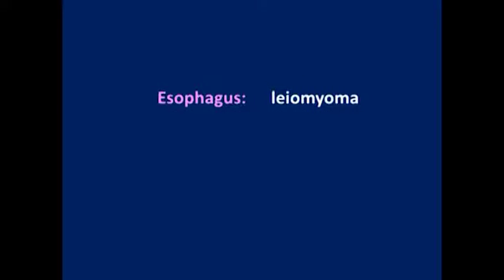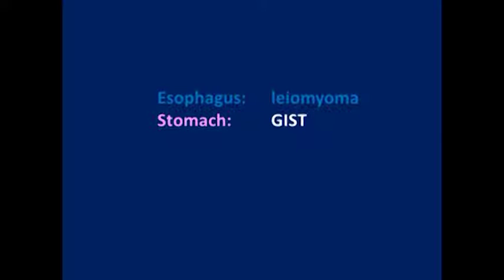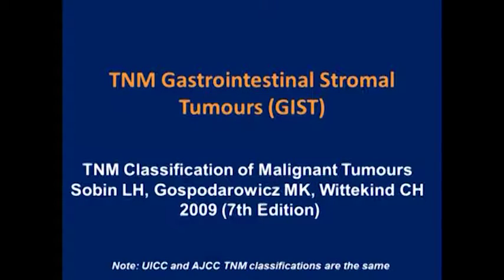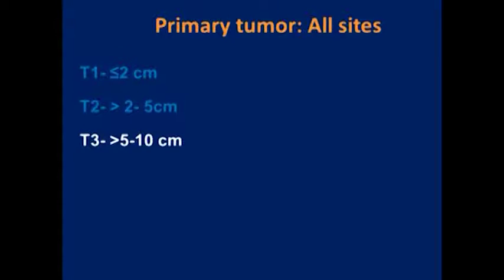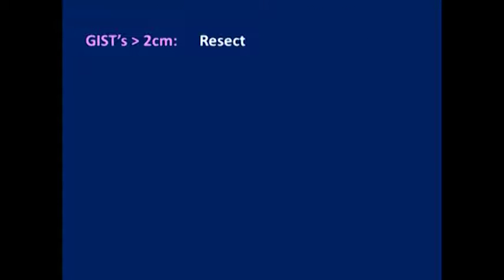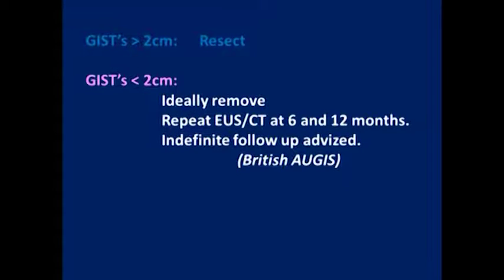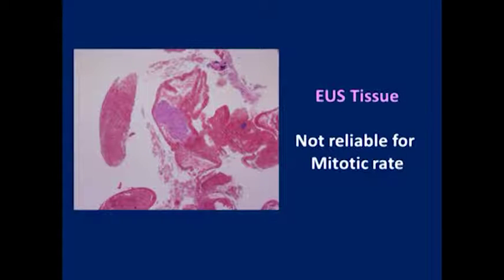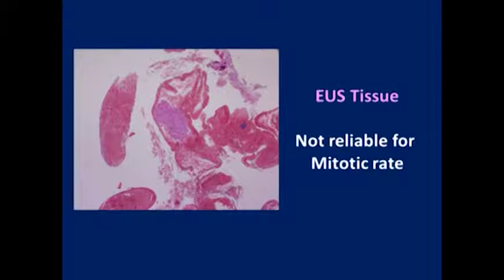ABCs of EUS: A Complete Roadmap (DV064)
Preview ASGE's 2014 procedure video, ABCs of EUS: A Complete Roadmap (DV064). This 2014 Audiovisual Award Winner highlights a “stations” approach to performing all the major areas of Linear and Radial EUS. Benefit from 17 narrated video clips that include: EUS videos, literature discussions with slides of key points, diagrams and CT scans of regional anatomy, as well as animation to explain scope position and view orientation.

ASGE videos feature live-action endoscopic videos, complemented by expert instruction on the latest topics. Most releases also offer the ability to earn valuable CME credits. To purchase the full length DVD and other clinical education videos, visit ASGE's Endoscopic Learning Library